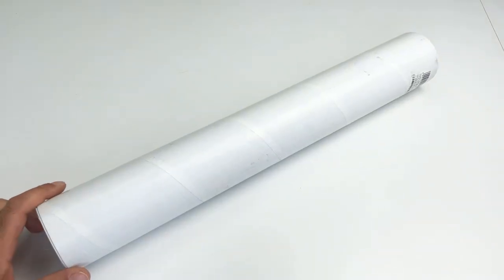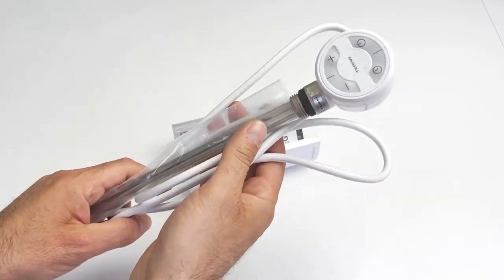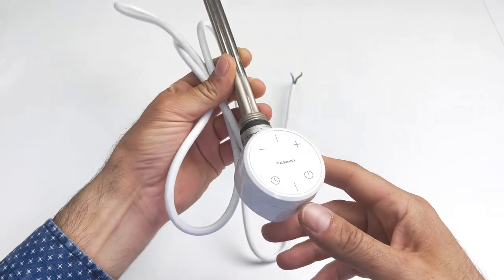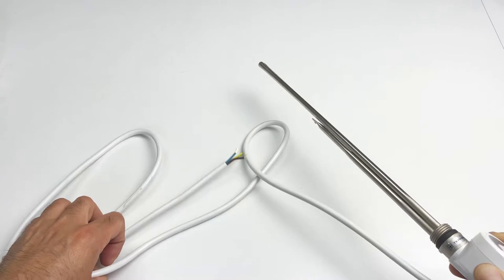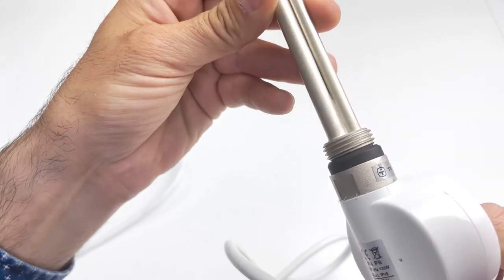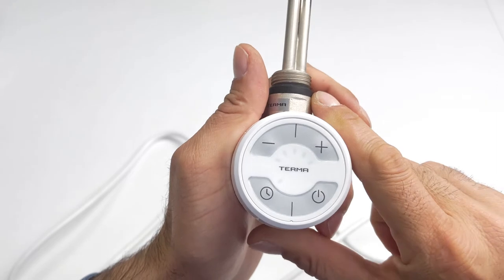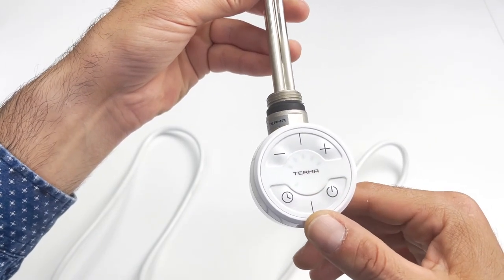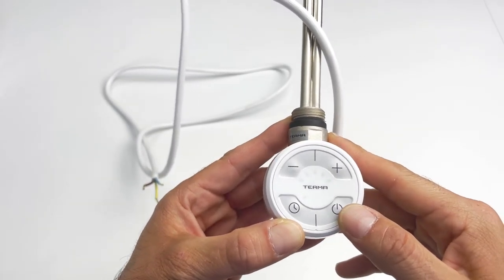Elegant MOA Thermostatic Element Unboxing & Features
Elegant MOA Thermostatic Element By Terma

WE RECOMMEND QUALIFIED ELECTRICIAN FOR INSTALLATION!

Thermostatic Elements Are Recommended For Efficiency And Control On Your Towel Rail Radiators. You May Have Too Hot Surface Temperature Which Can Can Be Reduced To Comfortable Temperature.

Choosing The Right Element Can Be Difficult, But With Our Expertise At Elegant Radiators, You Should Be Able To Find The Perfect Element For Your Electric Or Dual Fuel Towel Rails.

We Have Great Range Of Thermostatic Towel Rail Electric Heater Elements In Our Coventry Stock. We Stock White-Chrome-Black Finish Elements Available.
We Also Stock 2 Different Fused Spurs With Built In Timer / Booster Controllers. Our Wifi Timer Fused Spur Compatible With Amazon Alexa & Google Home, So You Can Automate Your Towel Rail And Your Towels Are Ready And Dry When You Need Them Most.

We Offer 2 Years Manufacturing Warranty If Your Elements Is Gone Faulty.